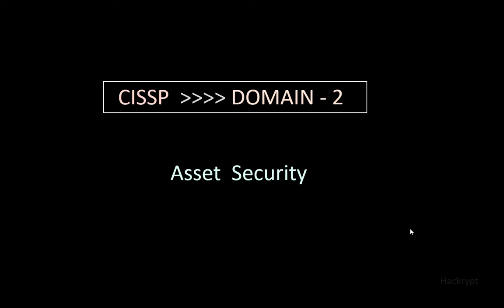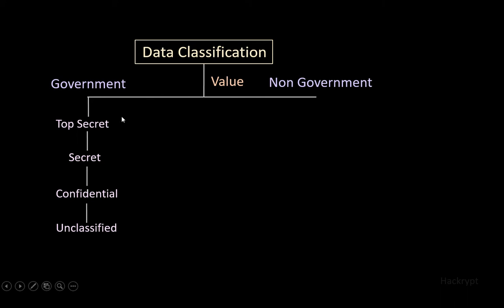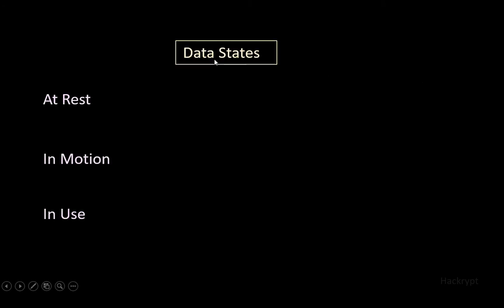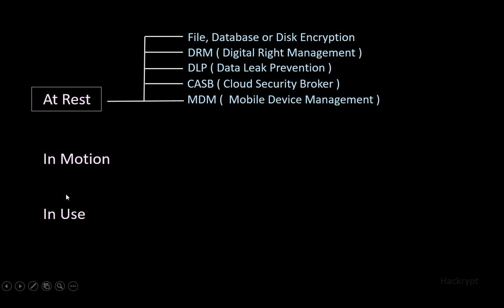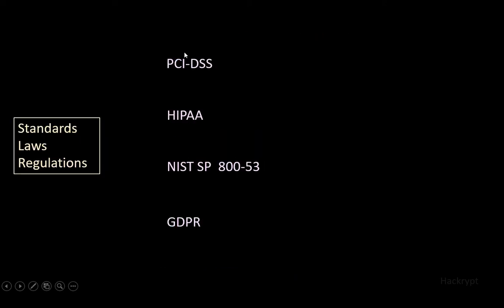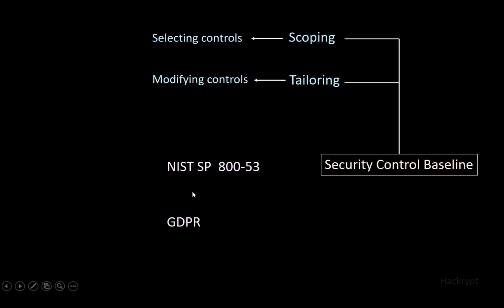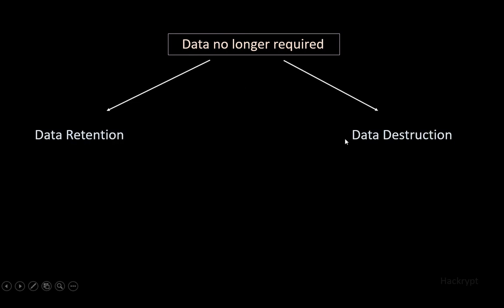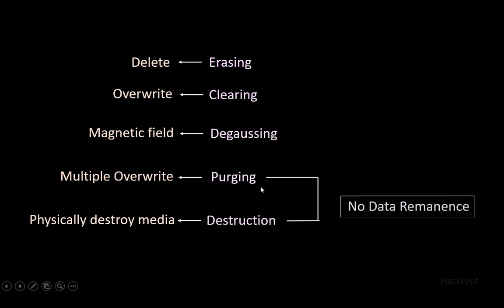CISSP DOMAIN 2 | Asset Security | CISSP Faster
CISSP Domain 2 -- Asset Security
- Asset Classification
- Data States
- Data Protection
- Controls
- Standards and Regulation
- Scoping and Tailoring
- Data Roles
- Data Retention
- Data Destruction